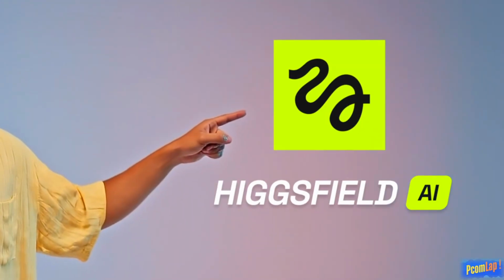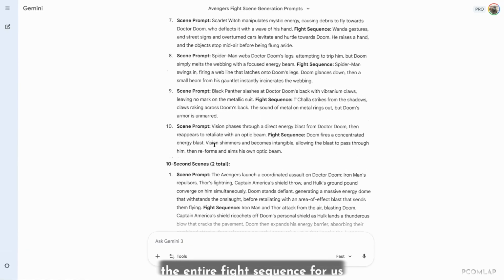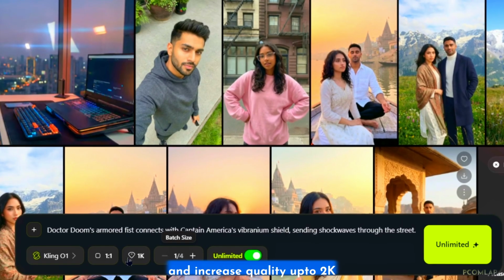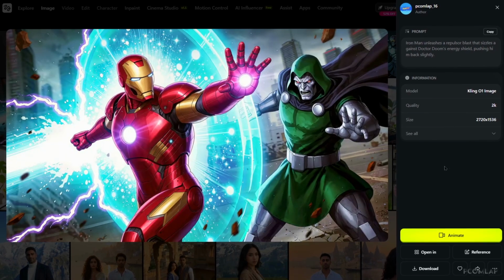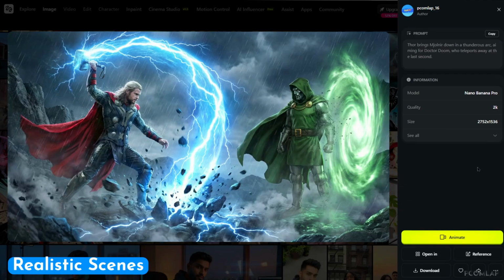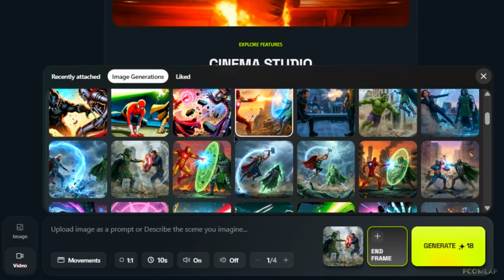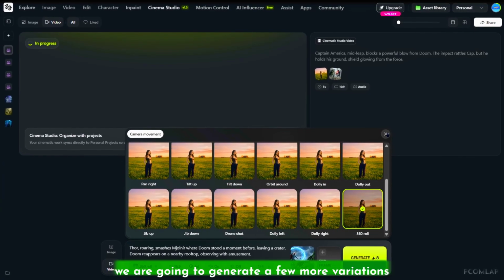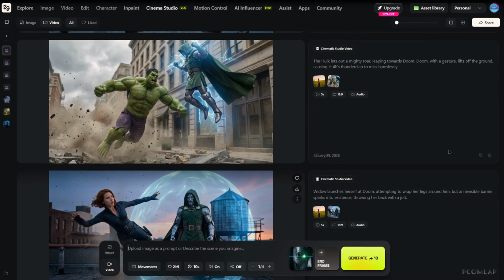Higgsfield AI: The Secret to This 2026 Visual Masterpiece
- Witness the power of Higgsfield AI as I recreate the most anticipated scenes of Phase 6: Avengers Doomsday!

- In this video, I show you how I used Higgsfield AI's new video generation features to bring Doctor Doom and the Avengers to life. You don't need a billion-dollar studio to make cinematic masterpieces anymore—just your imagination and the right AI tools.

_*We cover:*_

- Generating realistic scenes of Dr. Doom (Robert Downey Jr. variant).
- Creating epic battle scenes with Thor, Captain America, and Spider-Man.
- Using the "Cinema Studio" tab for consistent character movement.
- Adding professional SFX to make the trailer feel official.

If you want to create your own AI movies, viral reels, or shorts, this tutorial is for you.

1.
2. Link to the Cinema Studio
3. Link to the Wan 2.5 Audio model
4. Link to the Kling 2.6 Audio model
5. Link to the Nano Banana Pro model

*[ Chapters ]*
0:00 Beginning
1:45 Overview
1:55 Prompt Gen & Higgsfield Dashboard
2:59 Scene Generation
5:03 Visual Generation
7:02 All set !
7:26 Conclusion
7:36 Outro

Higgsfield AI, Avengers Doomsday, AI Trailer, AI Video Generator, Text to Video AI, Dr Doom, Robert Downey Jr Dr Doom, Marvel Phase 6, How to make AI movie, PcomLap, Free AI Video Generator 2026, Deepfake trailer, AI Animation, Higgsfield tutorial, Avengers Secret Wars, Cinematic AI, Content Creation Tools, Viral AI Video.